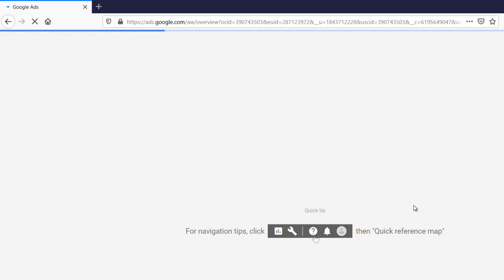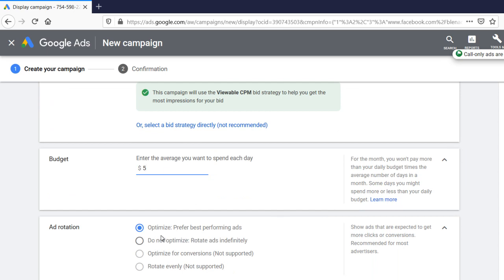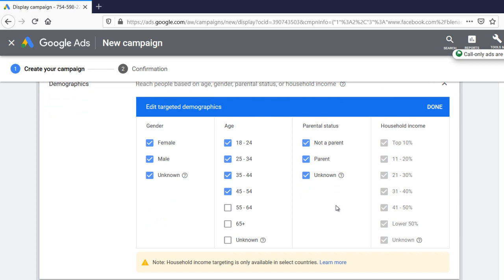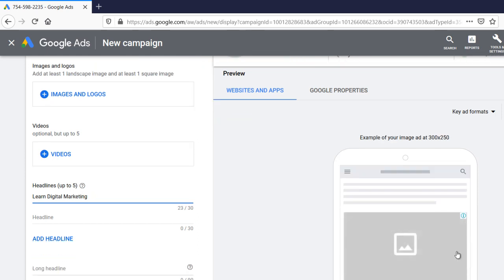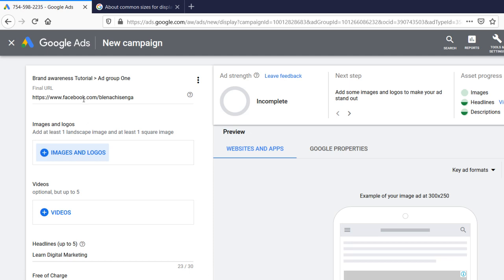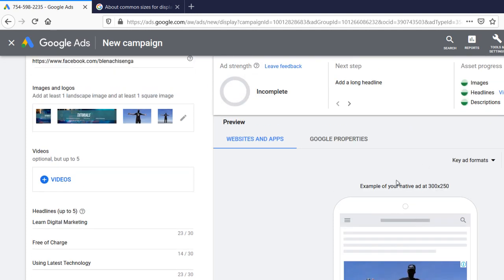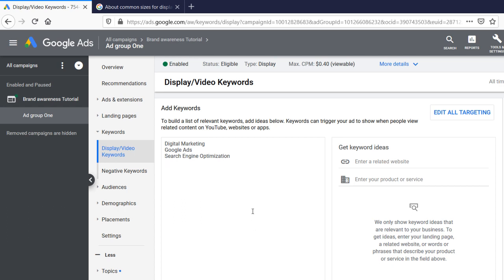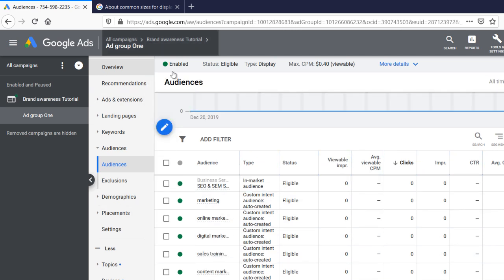HOW TO DO GOOGLE ADS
A step by step process on how you can do Google Ads and utilize certain keywords to reach target audience